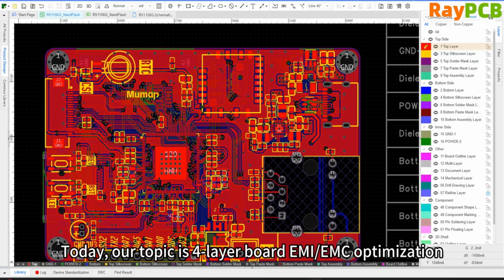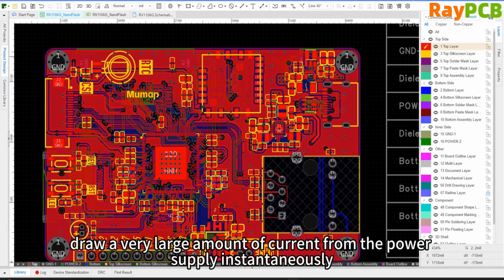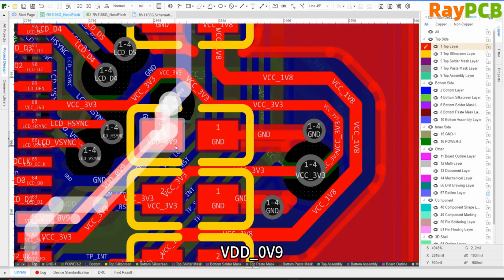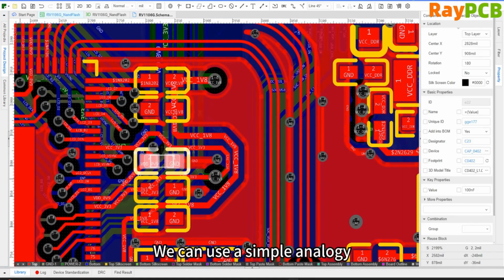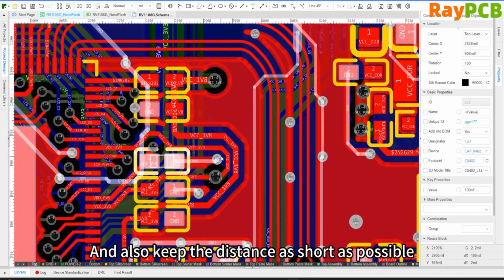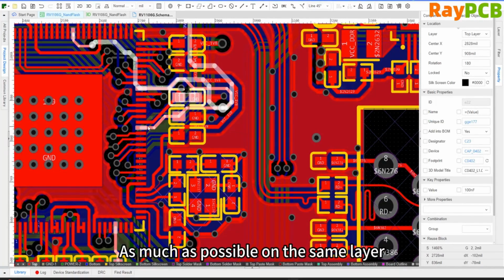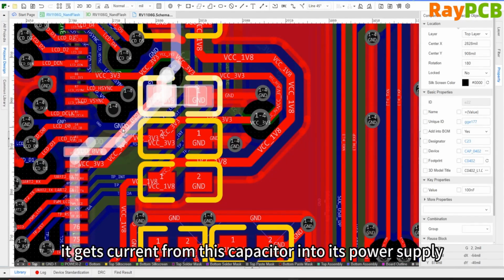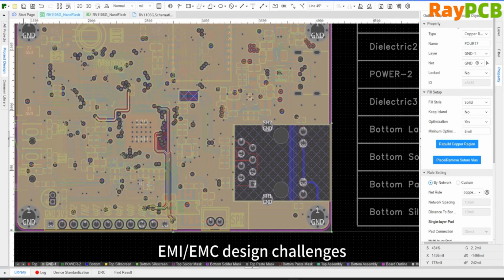Four-Layer PCB EMI EMC Optimization --The Secrets and Optimal Placement of Decoupling Capacitors #72